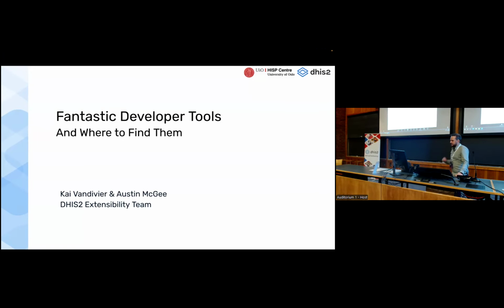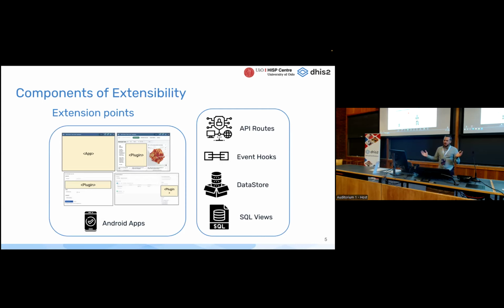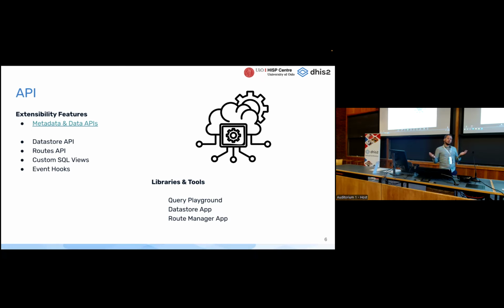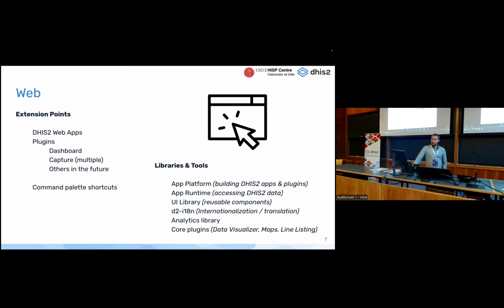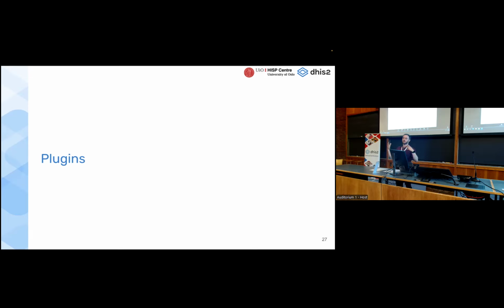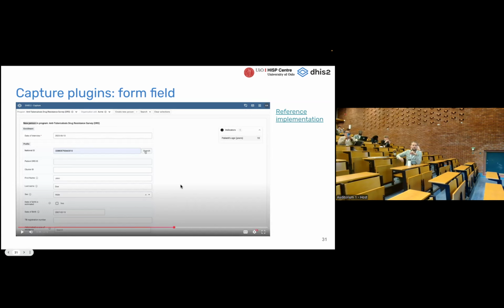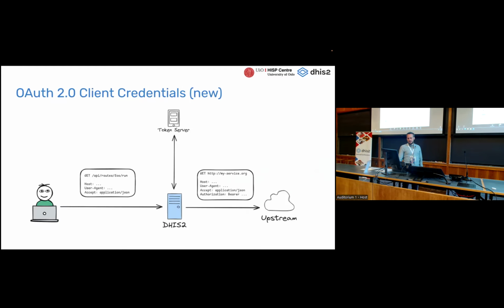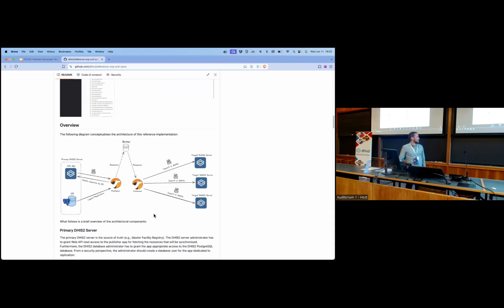Fantastic developer tools and where to find them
This is a recording from the DHIS2 Annual Conference 2025, highlighting the expanded DHIS2 developer ecosystem, including the suite of tools, product features, examples, and resources available to developers building on the DHIS2 platform. The session showcases these resources and tools, with several community developers sharing their experiences of using them to extend and elevate the core DHIS2 product.

You can find out more about the session by following this